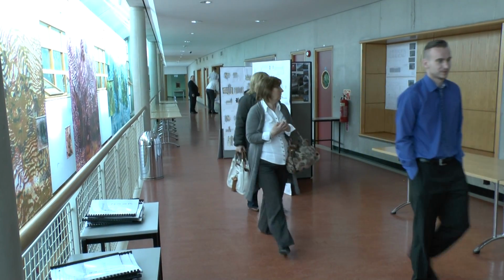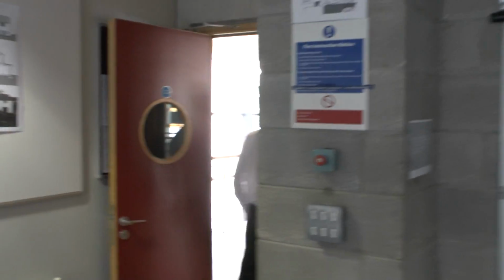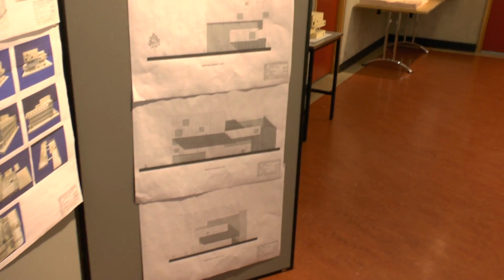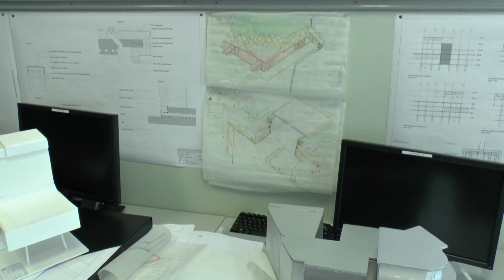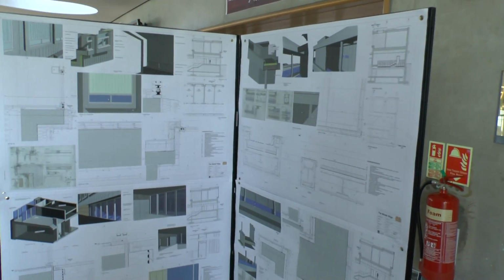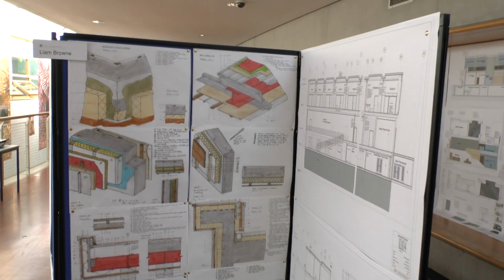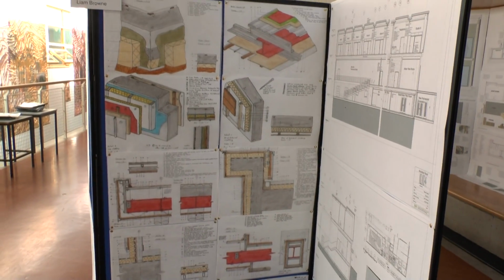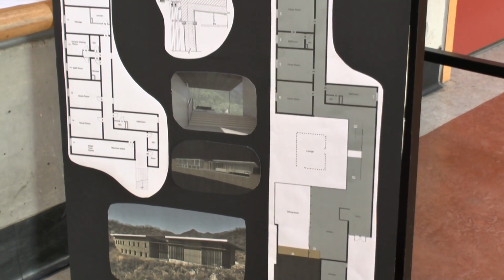Architectural Technology Exhibition LYIT Letterkenny 2013